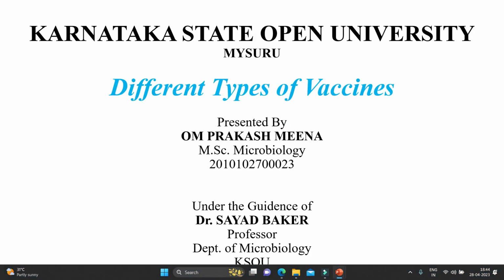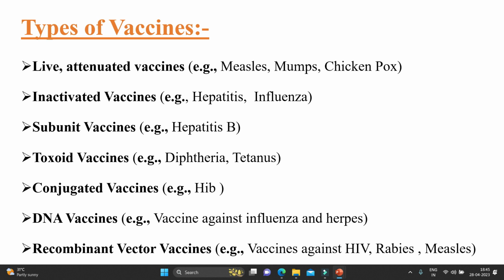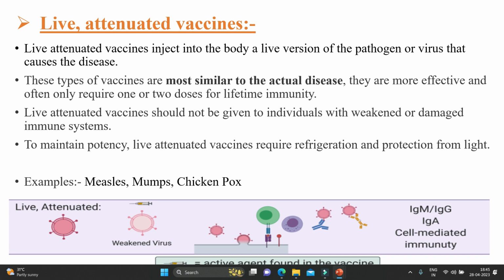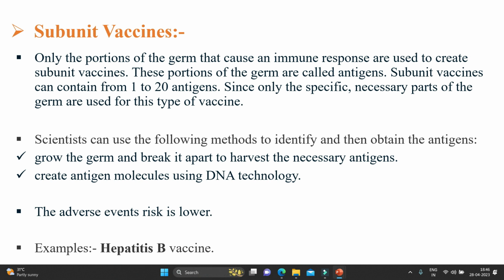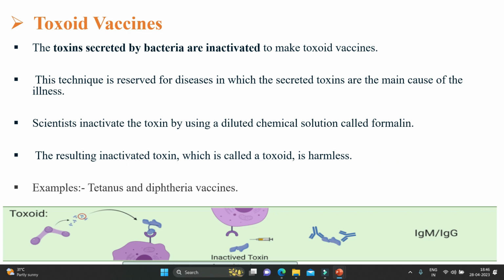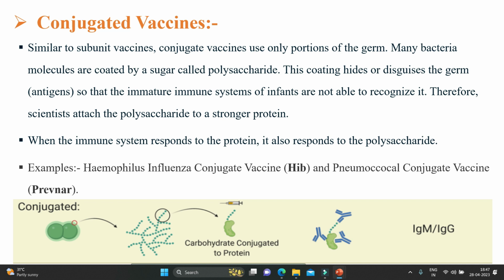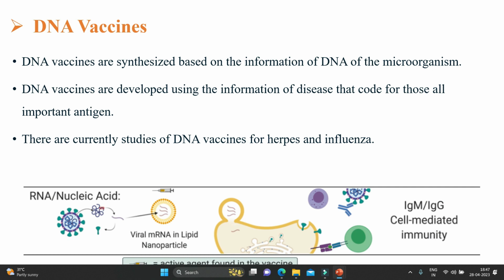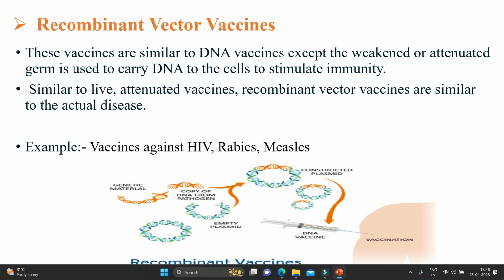Different types of vaccines